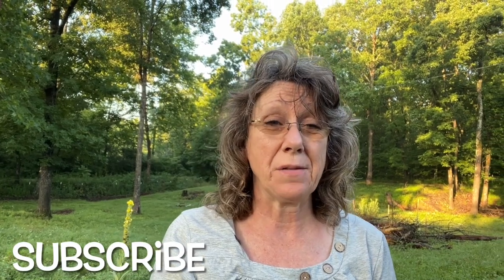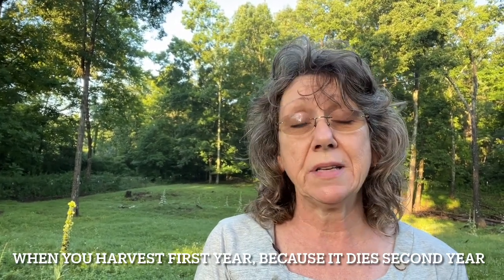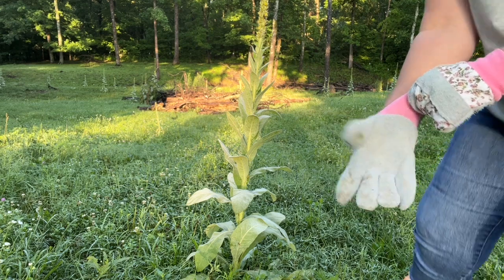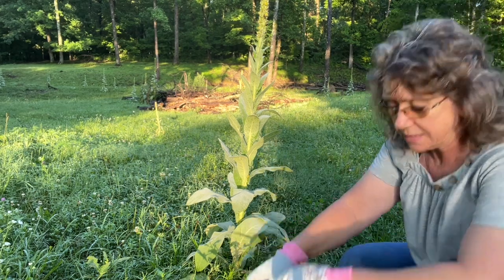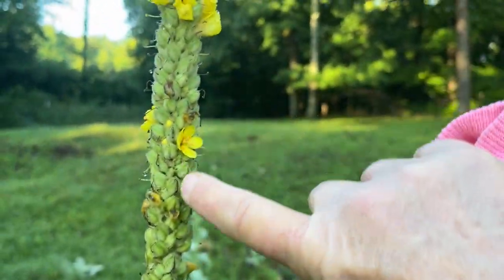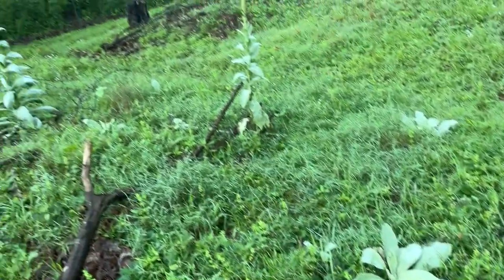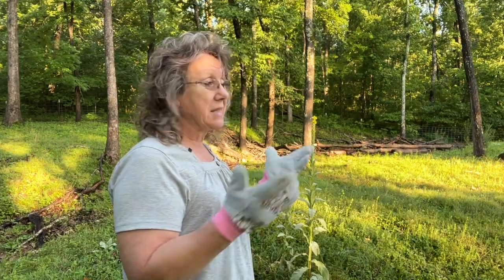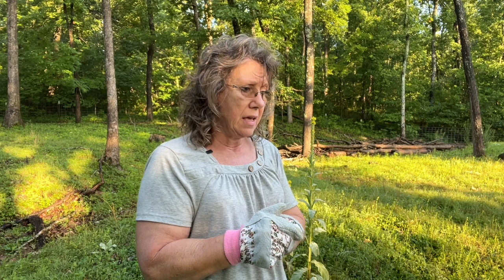How To Identify Mullein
Im really new at this Y'all. This is not a training video by no means, but Im just learning about this herb. I probably did have these last year but they were just the leaves and i didnt notice them. Then several of them bolted flowers this year (second year) and they will die this year and the other new ones will bolt next year. Never to old to learn folks. I have had several people ask me about it, its uses, etc. Im not an herbalist or dr. or anything of the sort. This just interests me and i also am learning about it. As i learn i will surely pass it on to you. If you have any knowledge about mullein , please share with all of us in the comment section.

Lord willin', we will see ya on the next video😘💕